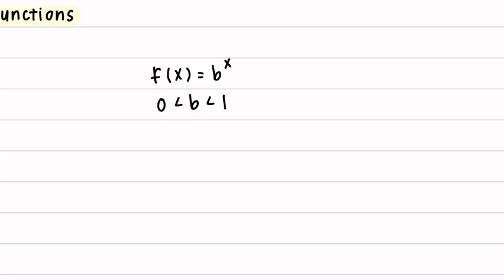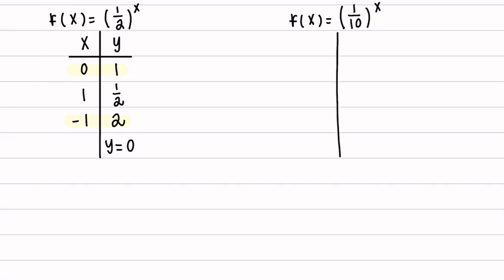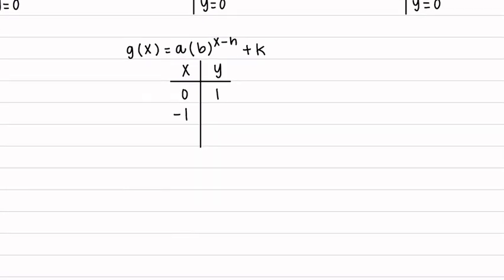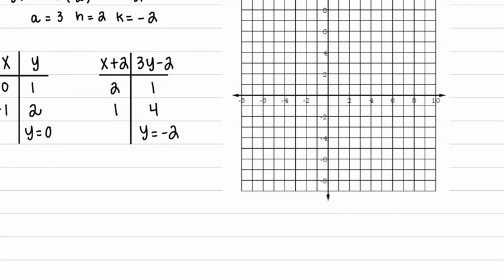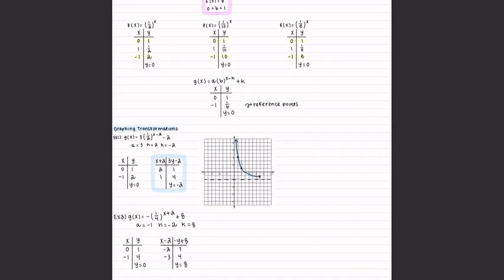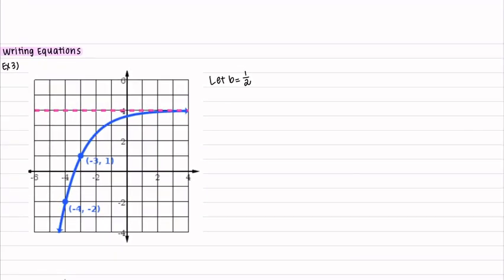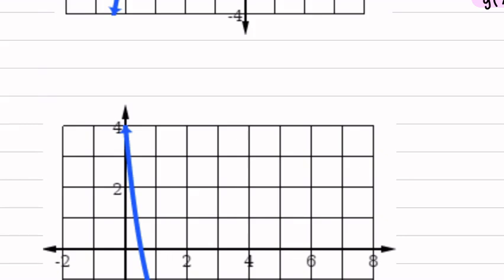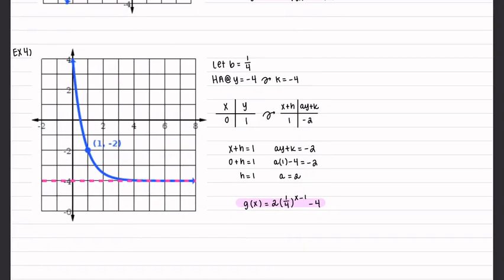Exponential Decay Functions